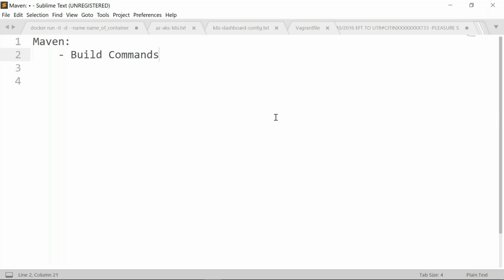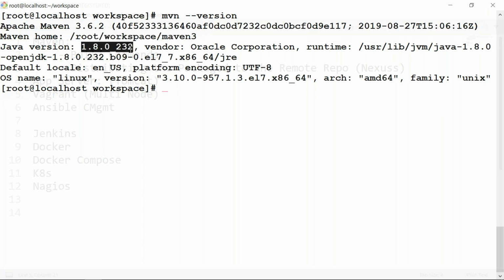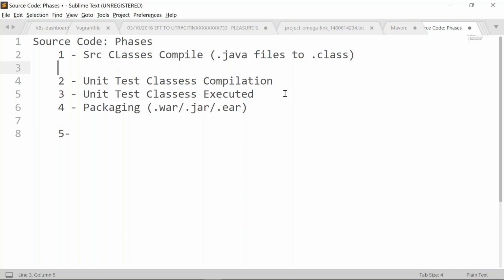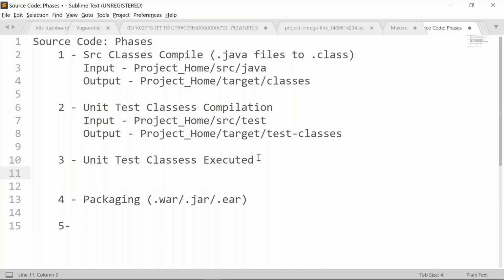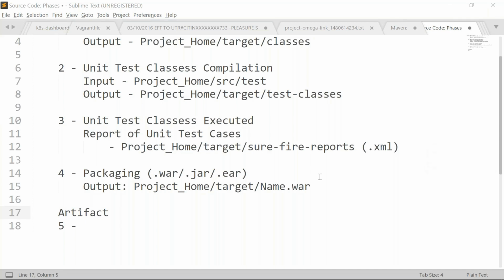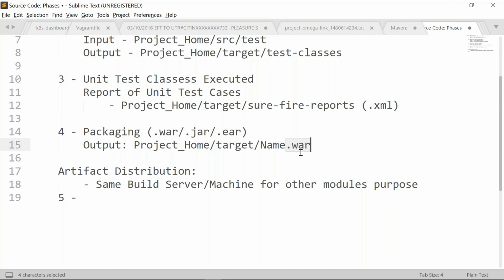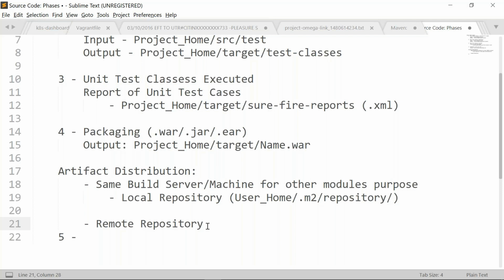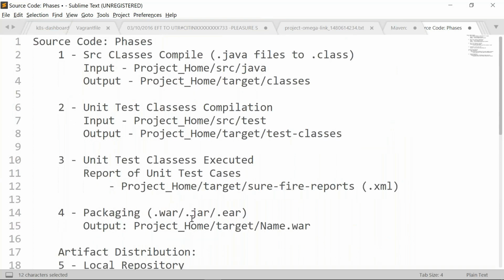6 - RNS DevOps with AWS - Maven and Build Phases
Rise n Shine Technologies
About Maven and Build Phases